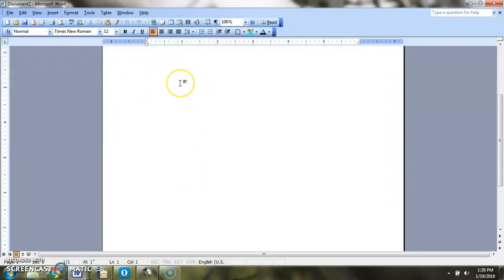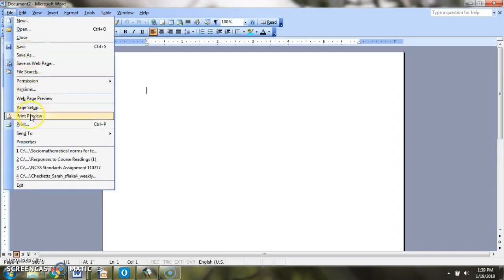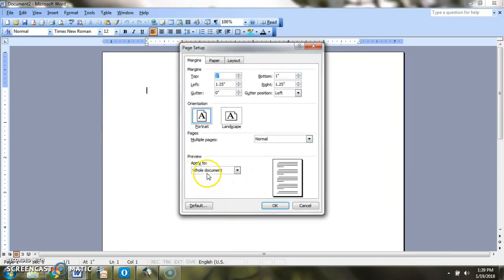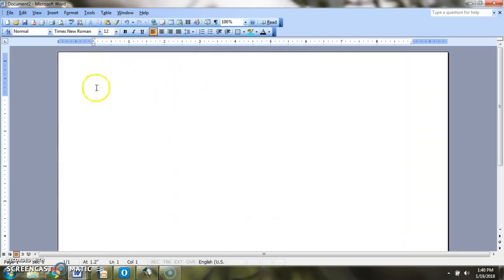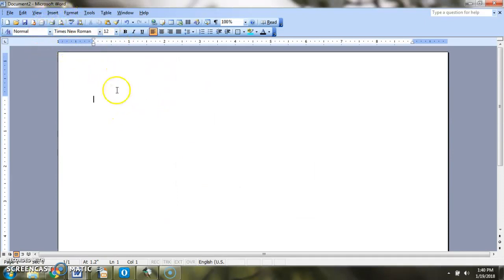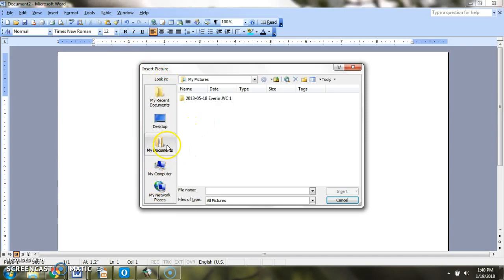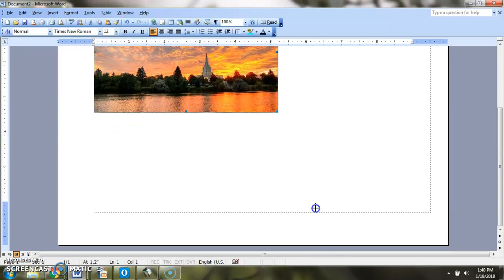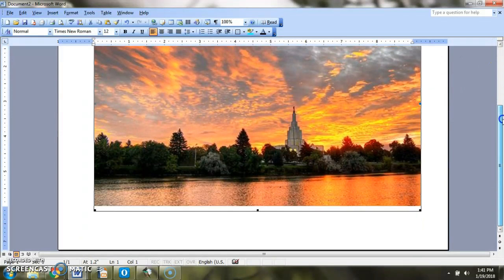Screencast Landscape Word